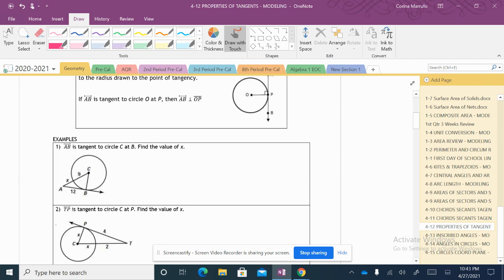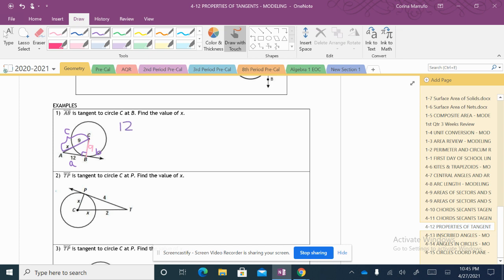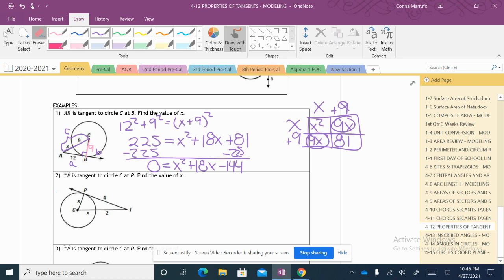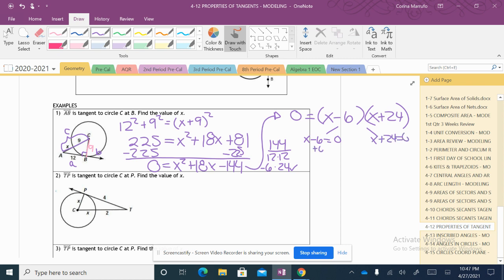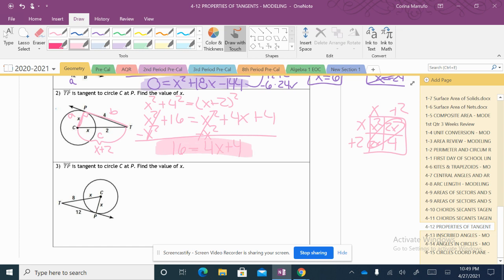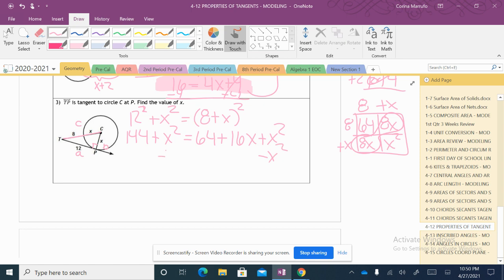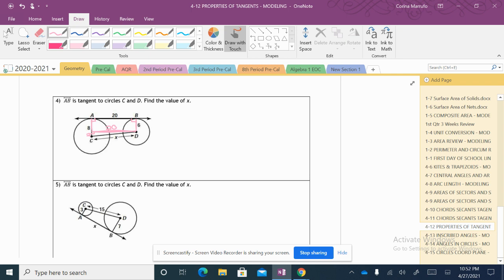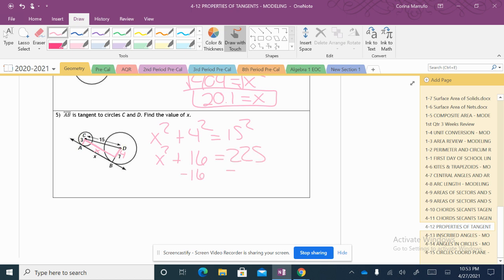Properties of Tangents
We will learn the properties of tangent lines on a circle